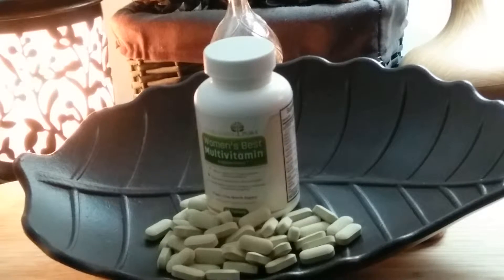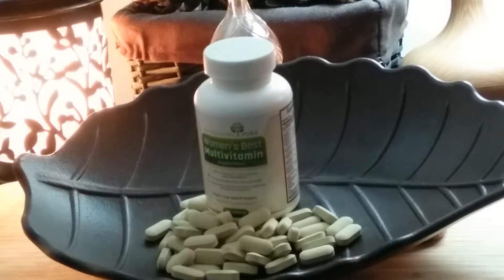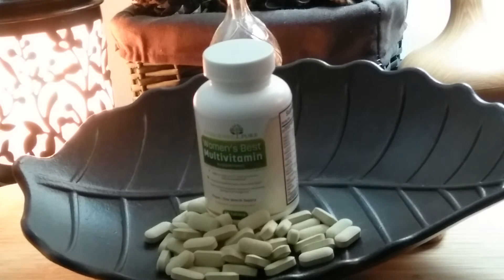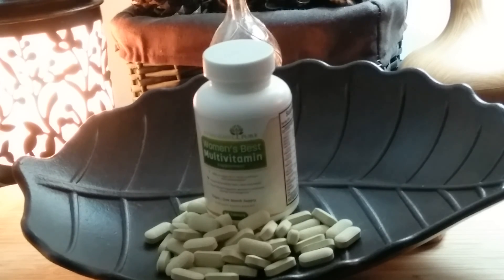Evergreen Pure's Women's Multivitamins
Wholesome, food-based multivitamins - just for women. Evergreen Pure's Women's Best Multivitamins gives women the essential vitamins, superfoods, minerals and herbs she needs to feel her best, everyday. Our unique multivitamin and mineral blend is customized to nourish, protect and support a women's body and her daily health needs. - Contains plant-sourced enzymes and probiotics to promote easy, gentle digestion and overall intestinal health - Supports women's immune health with natural immunity boosters including Echinacea and Garlic - Includes Wild Yam isoflavones to support balanced female health - Does not contain soy, yeast, milk, eggs, nuts, fish or shellfish - All natural blend is free of sugar, lactose, wheat, artificial colors, flavors, dyes, waxes, animal products, preservatives or additives - Includes Vitamins A, C and E to promote skin, eye, immune health and help boost metabolism - Certified for purity and potency - Manufactured in an FDA registered facility that follows GMP guidelines - All Evergreen Pure bottles are BPA-free and recyclable